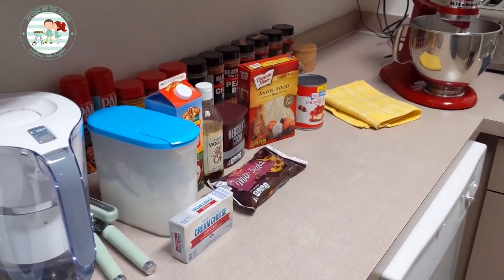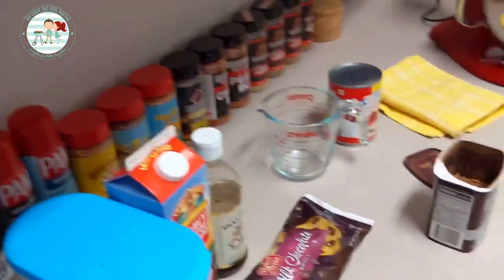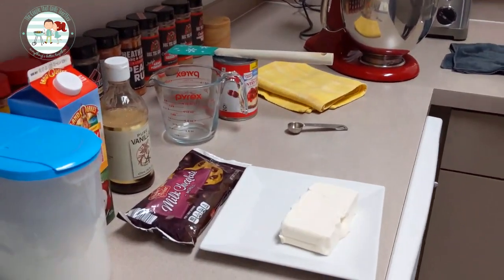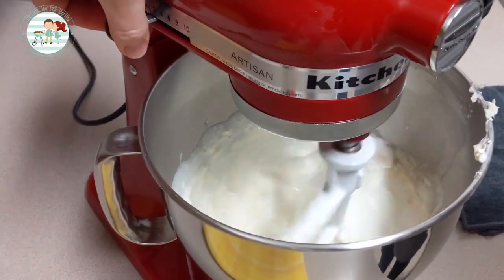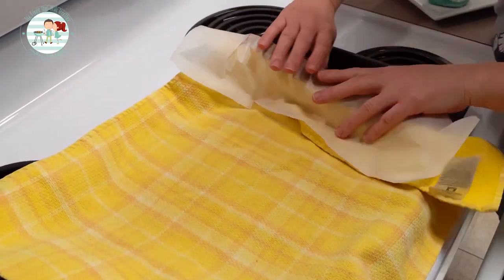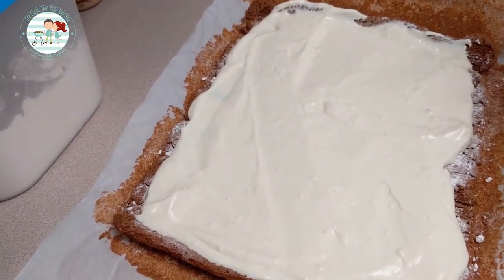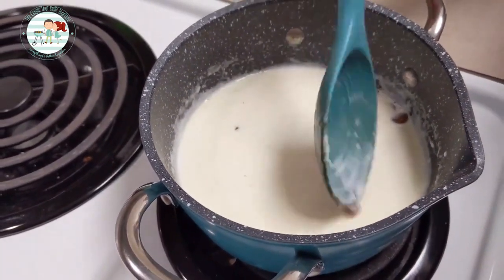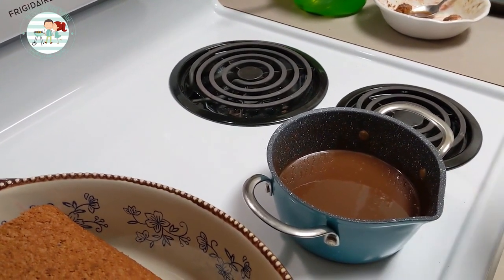🎄 DIY Christmas Yule Log Tutorial 🍰🕯️ | Festive Holiday Baking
🎬About this video:
Join us in spreading holiday cheer with our guide on creating a Christmas Yule Log! 🌟🍰 Watch as we take you through the process of baking and decorating this festive treat, guaranteed to add a touch of magic to your celebrations. 🎁✨So, grab your apron and let's dive into the world of Christmas baking magic together! 🎅🤶 ChristmasBaking YuleLog HolidayTreats"

💕 We are The Couple That Grills Together. We love grilling, griddling, & air frying together because ... Everything's Better Together.

🌎 Ambassador:
📌 Therm🔥Pro : Save 10%. and use code
thermoproteam

📌ASMOKE Portable Pellet Grills : save 10% with code : SEANNAMBER10
📌505 Southwestern

🥩Some of our favorite grilling items:
🧑‍🍳Lane's BBQ
🧑‍🍳Heath Riles BBQ
🧑‍🍳ASMOKE Portable Pellet Grills
🧑‍🍳A Vogel Organic Herbamare Seasoning - Original - 8.8 Oz :
🧑‍🍳A.Vogel Sea Salt Spicy Herbed 8.8 OZ
🧑‍🍳505 Southwestern Flame Roasted Green Chile, Medium